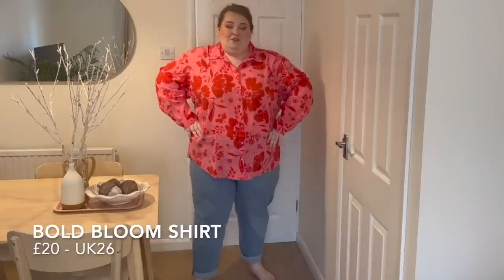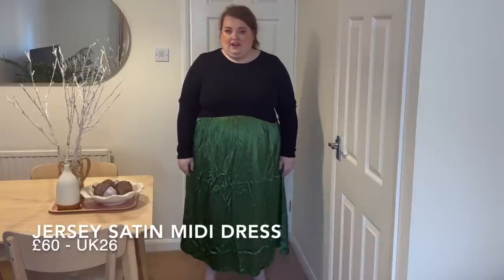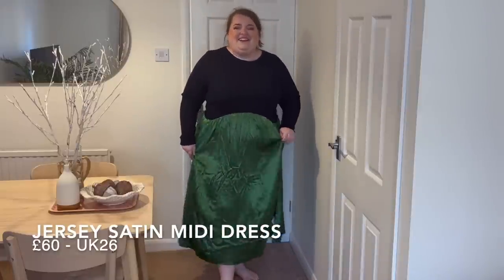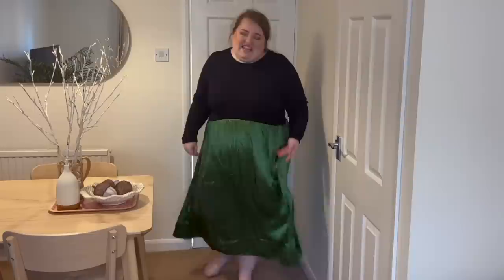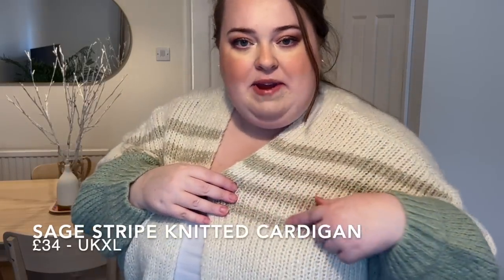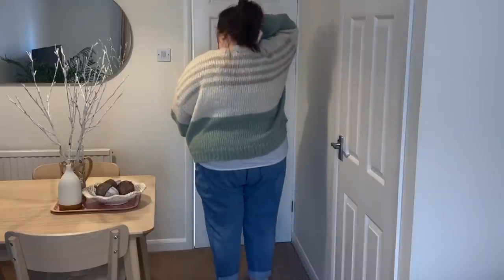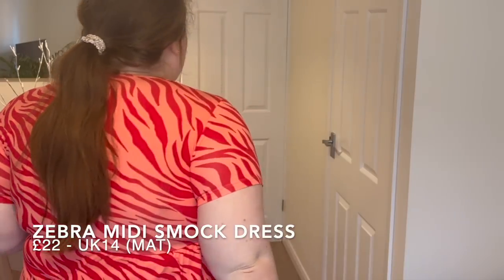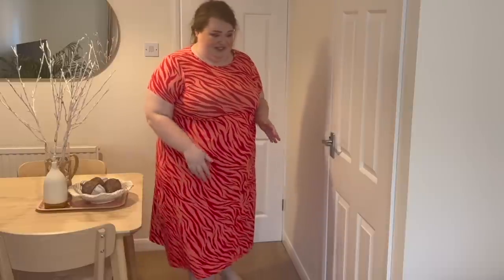ASOS PLUS SIZE TRY ON HAUL | topshop, vera moda, Wednesday's girl & more | 2023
It's an ASOS haul, for the first time in a while. A mixed bag but some cute, affordable pieces too! What's your fave?

FOLLOW ME ON:
Depop: @beccareyn
LiketoKnowit: @beccareyn